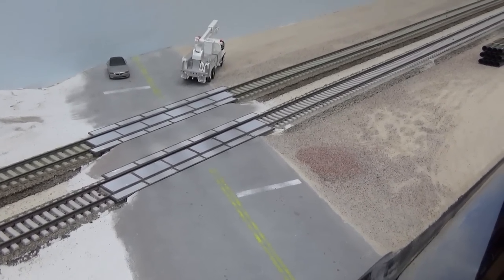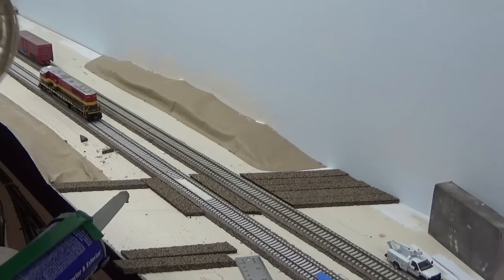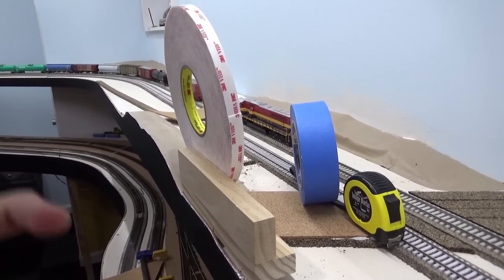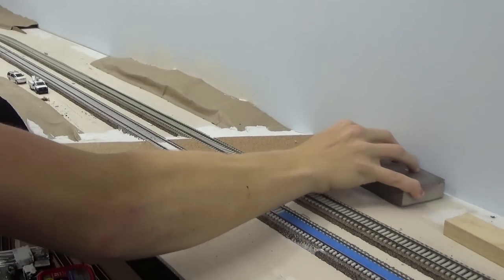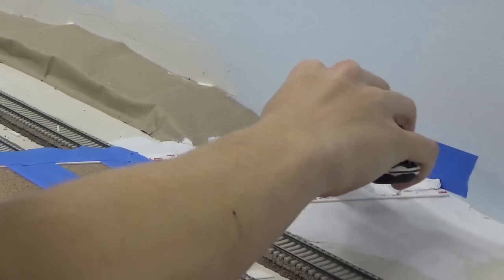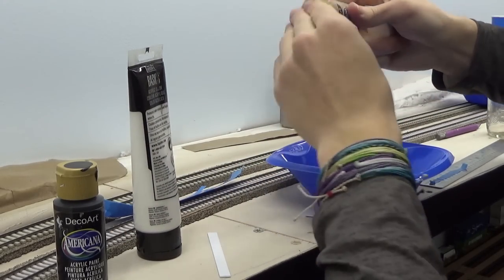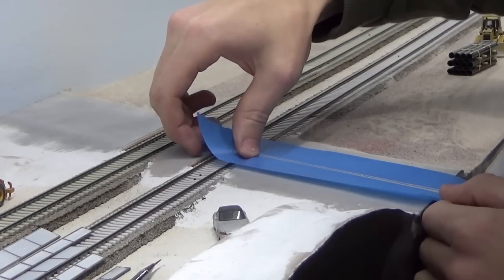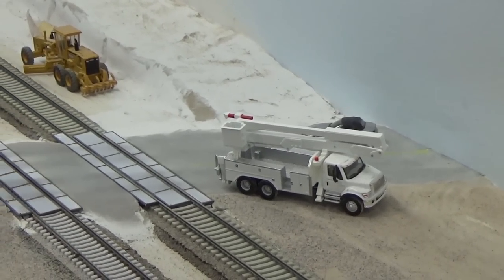How to Make a Road in HO Scale - Crawford Scenery Episode 3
Chapters
0:00 Intro
0:14 Making Cork Base
2:44 Filling Shoulders
4:00 "Taping" the Road
4:54 Pouring the Road
6:27 Painting the Road
8:58 Overview/Conclusion